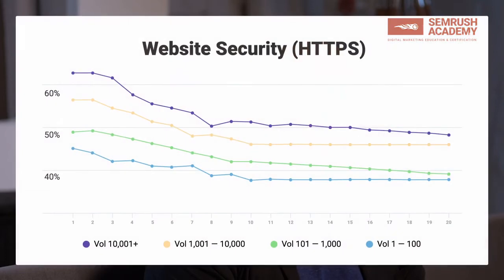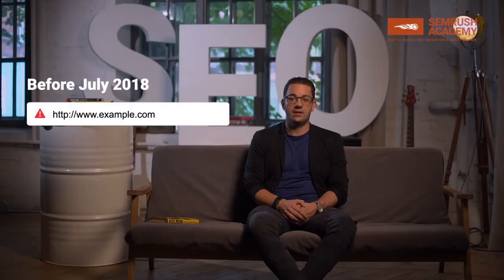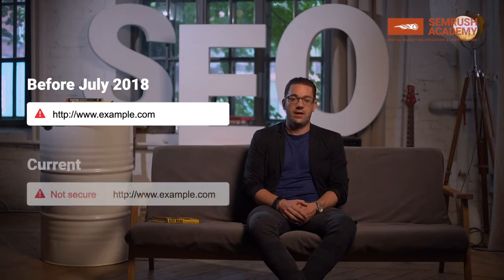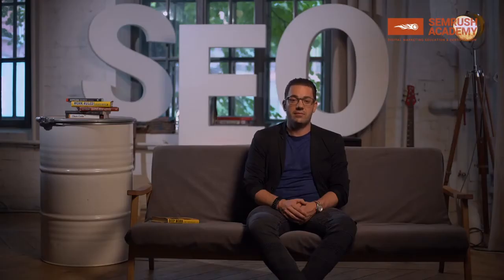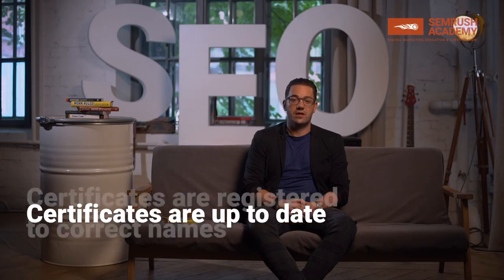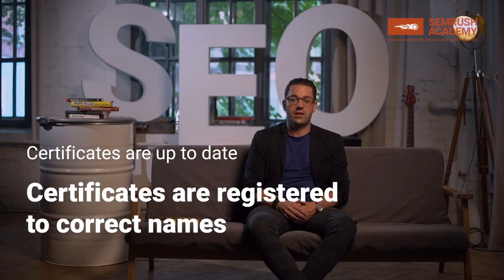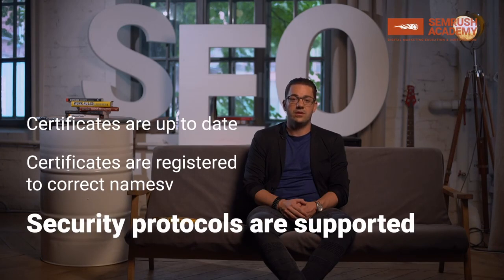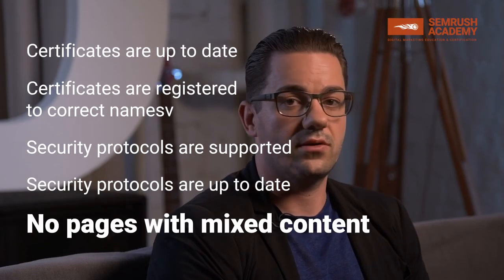HTTPS, SSL, and HTTP/2 | Lesson 29/34 | SEMrush Academy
You will get advice on how to optimize your website performance and implement HTTPS and HTTP/2.

0:05 HTTPS and HTTP/2 and Google’s actions
2:24 Implement rollout of HTTP/2 when you switch to HTTPS
2:33 Why HTTPS is slower than the old HTTP protocol
3:55 Background considerations
4:57 HTTPS Implementation report in SEMrush’s Site Audit tool

You might find it useful:
Tune up your website’s internal linking with the Site Audit tool:

Of course, we also need to talk about HTTPS when covering performance of websites. Not because it directly has anything to do with performance optimisation, but because it is required on a browser level to serve pages that are running on the new HTTP/2 protocol. Or the other way around – if you're on HTTPs there is hardly any reason not to take advantage of the new HTTP/2 protocol.

HTTPS is something that Google has heavily advocated for in the past. The latest statistics from the SEMrush Sensor say that 60% or more of all results for high volume keyword queries in the TOP-3 have already been moved over to run on HTTPS.

Obviously, it depends on the industry; certainly finance is different from publishing, but still, HTTPS was something that Google has been very vocal about. This went as far as them saying that this is a ranking factor or at least they give a tiny boost to pages that have actually been moved over to HTTPs. Google officially stating that something is indeed a ranking factor has only rarely happened in the past.

The other big thing that happened was when Google changed the way it was handling non-secure sites in Chrome. Previously, Google started flagging form fields that were on HTTP URLs but were taking somewhat sensitive data, like personal user data, credit card data, etc Now Google is changing Chrome's behaviour again. They will start to flag every single HTTP URL as not secure. You don't really want to spent time explaining to your users why Google think you site is not secure – that clearly is going to be a conversion killer. And worst case scenario, it could go so far that Google might reflect this in their search results as well; or in the future maybe only HTTPs results will be shown at all?

The good thing is that HTTPs is relatively easy to implement. Also the migration work involved, because of the protocol change, is relatively straightforward from an SEO perspective. If you do it right and follow best practice you should not expect any significant loss.

A really important thing is that when you switch to HTTPs you must also make sure that you start implementing a rollout of HTTP2 straight away - as by design HTTPS is even slower than HTTP. The main reasons are the certificate validation as well as the handshake to establish a secure connection – which is going to happen at the very beginning. It adds a couple of milliseconds by design and there is nothing you can do about it. Instead, you should brief your IT team properly and make sure that they implement HTTP2 right from the start. For the IT people, it is really not much work. The server does everything, and there is this default fallback anyways. So it is mostly a matter of switching it on – but it makes a lot of sense since the protocol is just so much faster!

There are a couple of things that changed regarding best practice on how to implement performance optimisation for HTTP2. The major factor is that HTTP2 works using streams rather than with single requests. In HTTP1.1 we requested different CSS files, JS etc. and they all came back one by one. With HTTP2 the server opens a stream, and this stream can handle multiple files with different priorities all at once. HTTP2 also introduces some new features like server push. There are a couple of things in the background that one has to be aware of to fully benefit from.

There are some very old things like CSS sprites – in those cases it's questionable if they still make sense now or not. Definitely don't waste time on building them. You should also get rid of domain sharding - multiple subdomains that allow more parallel requests at once – this doesn't really work with HTTP2.

Googlebot is still crawling using the old HTTP1.1 protocol, bear that in mind. There are lots of discussions about when it is going to change. The release date is not confirmed yet. With the integrated fallback from HTTP2 to 1.1. though, it doesn't really matter.

If you have not yet switched over to HTTPS make sure you do and also introduce HTTP2 straight away. If you are already on HTTPS double check to see if HTTP2 is running in the background.